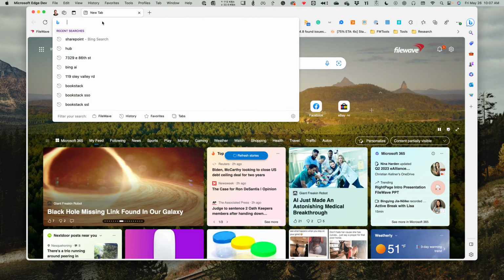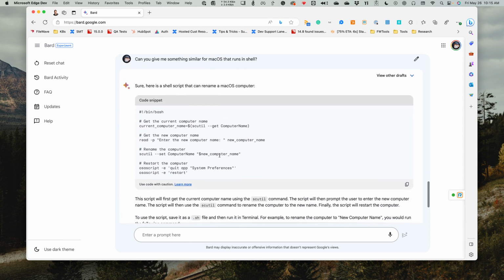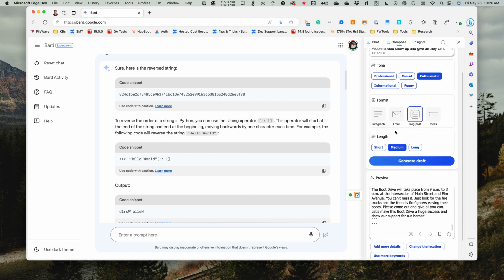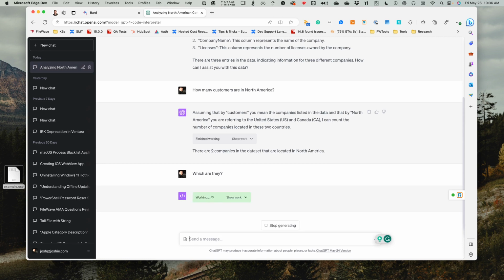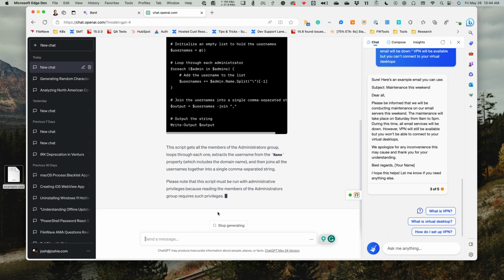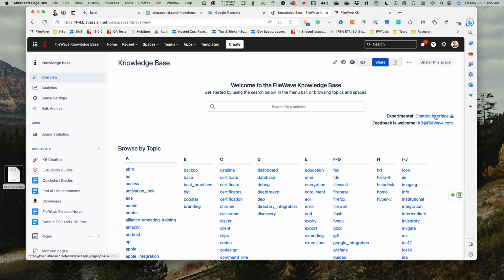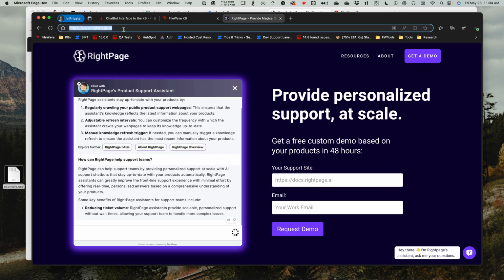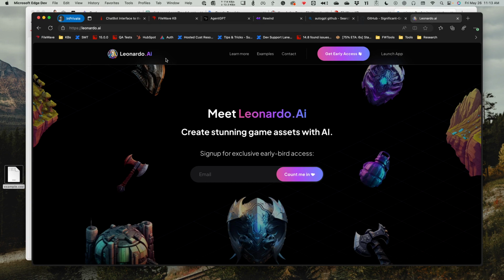Exploring the Possibilities of AI for FileWave Admins | May 26th, 2023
This is a repeat of a session we did a few months ago on using OpenAI as an IT administrator with FileWave, designed for those new to AI. We will provide a brief overview focused on using OpenAI to help with script development, documentation, and idea generation, as well as how it is used with FileWave to create custom fields and Filesets.